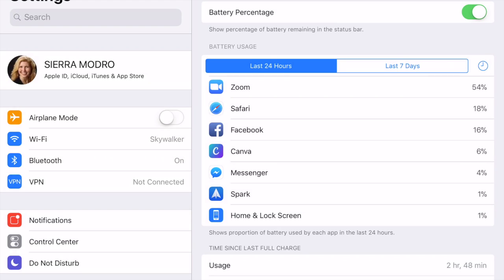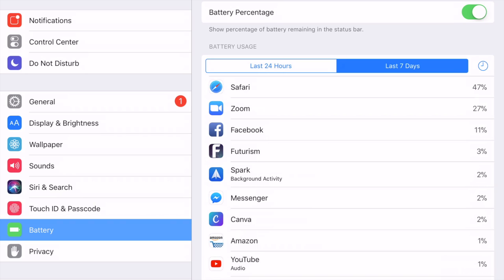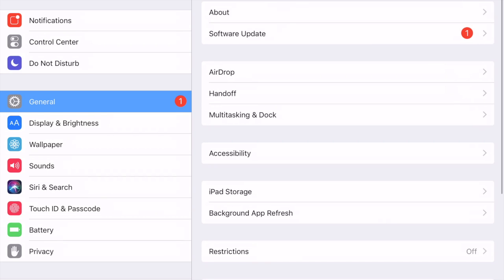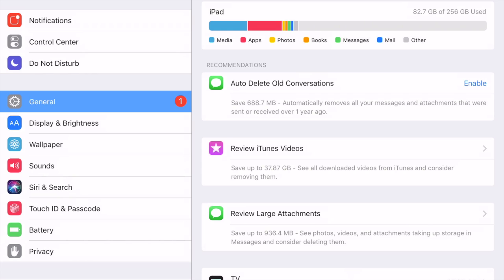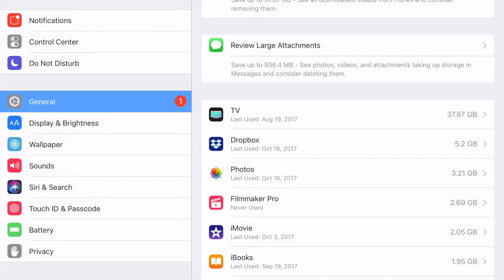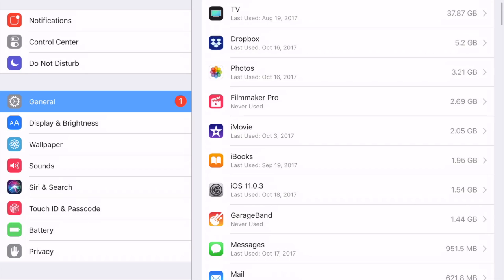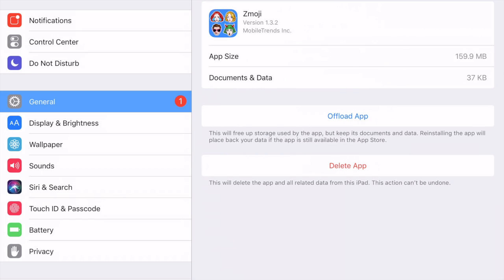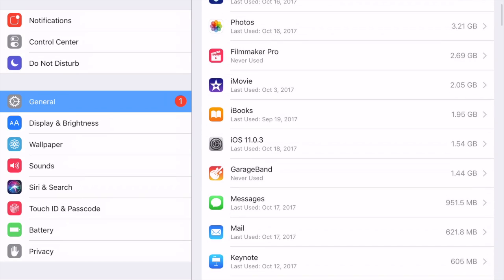The Tech Happy Hour - iOS Battery and Storage Optimization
How to check your battery and storage use on your iPad or iPhone in iOS 11. You can manage your storage and battery use better than you think!